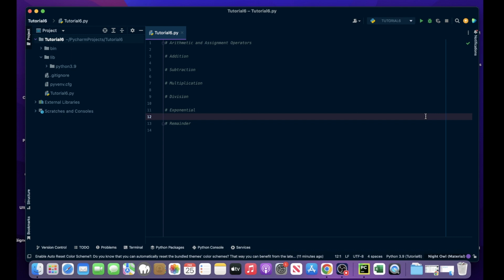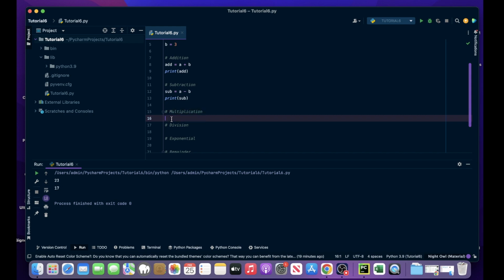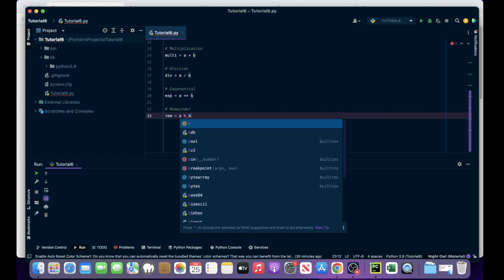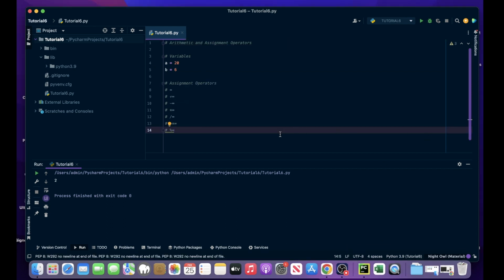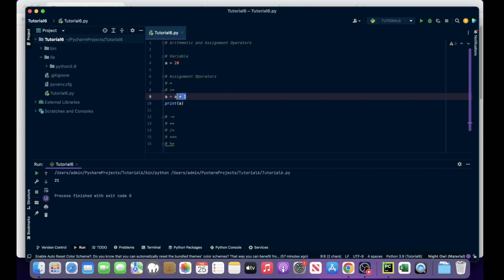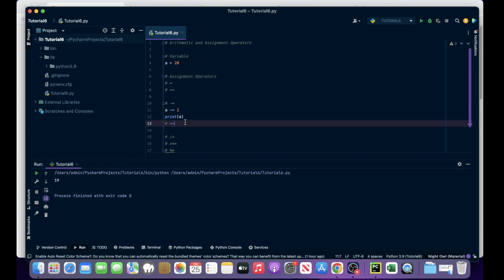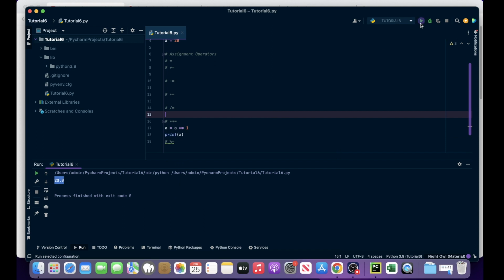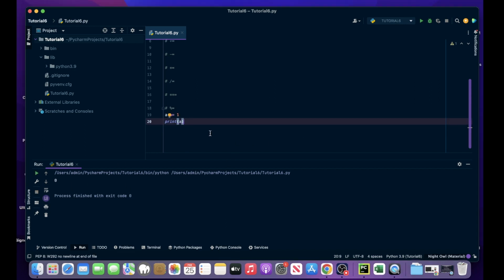What are Arithmetic and Assignment Operators in Python - Tutorial #6 | Python for Absolute Beginners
This video is for beginners that don't know much about Python coding. We will be discussing the below topics

In this video we will see :
- What is an arithmetic operator in python
- What is an assignment operator in python
- How to use arithmetic operators
- How to use assignment operators
- Printing math operations